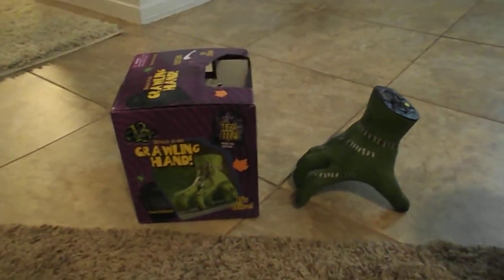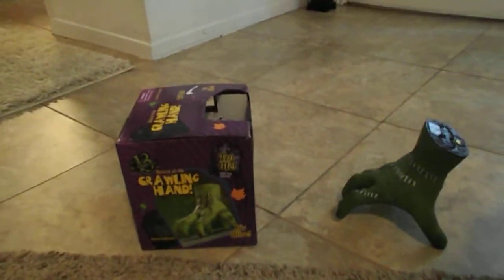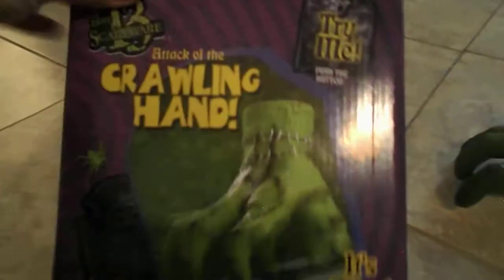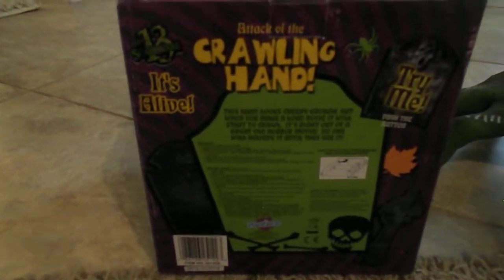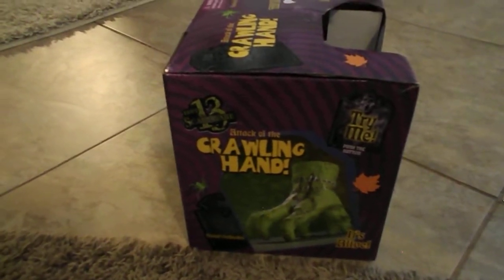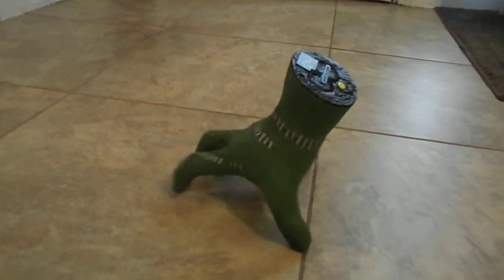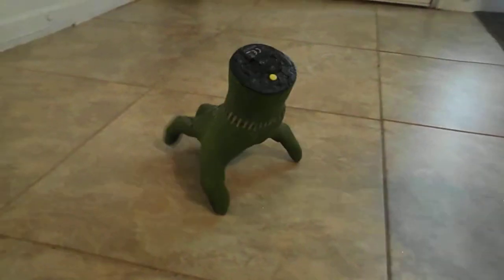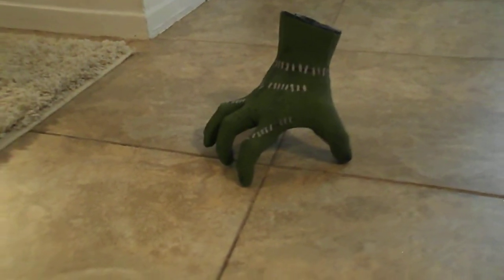Animated Crawling Hand 2016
Purchased from the U.K.
We just received this in the mail and already love it.  Spirit has crawling hands but I've been unable to find this particular one in the U.S.